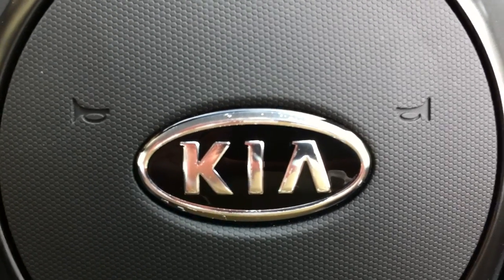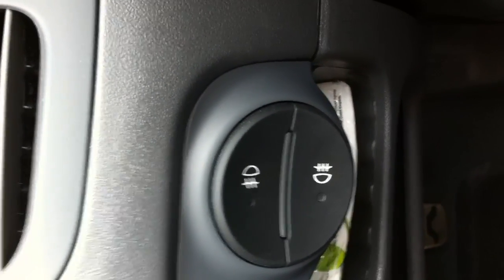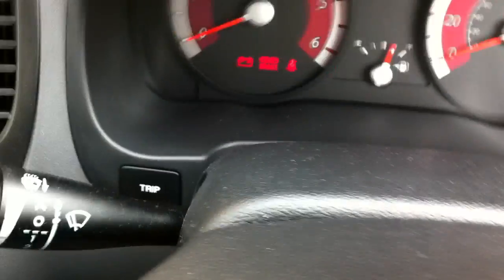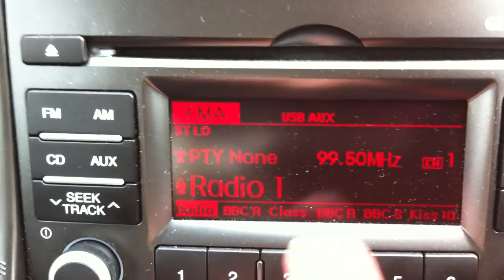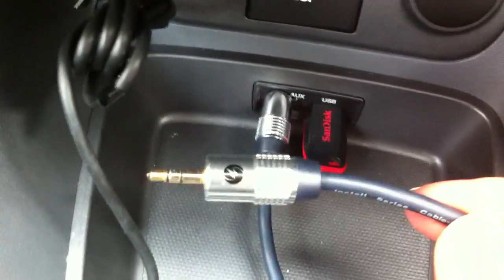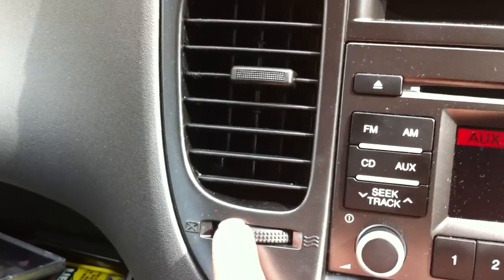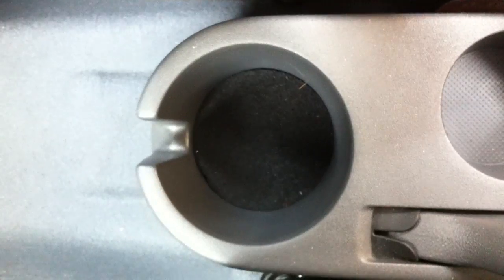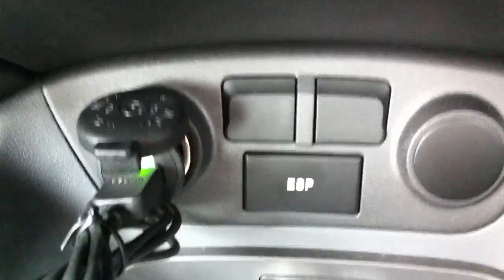Kia RIO CRDI 1.5 Review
This is a quick look at the interior and some of the features of the Kia Rio